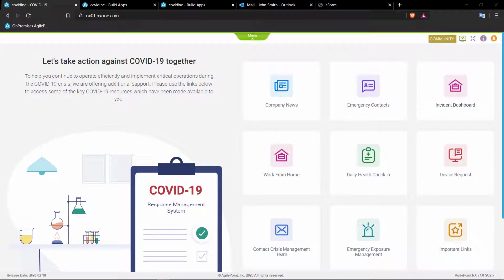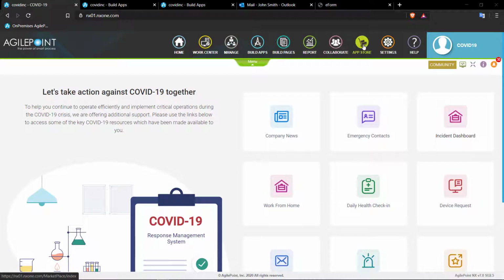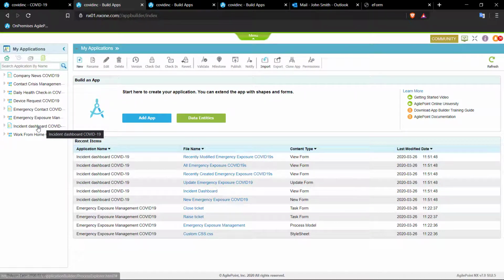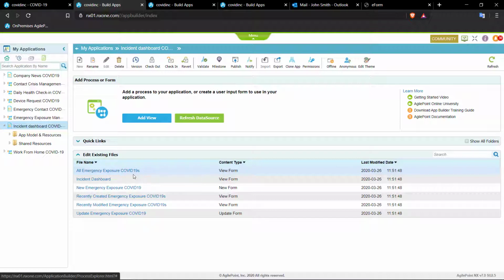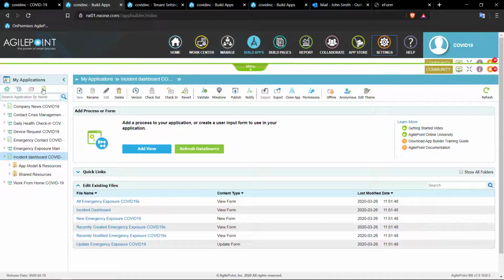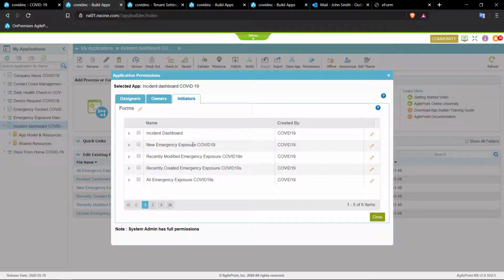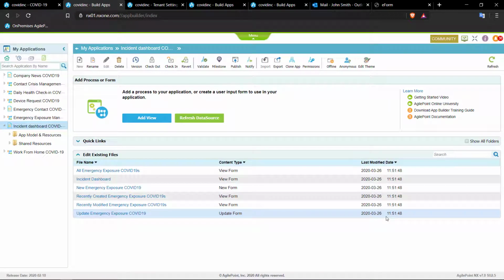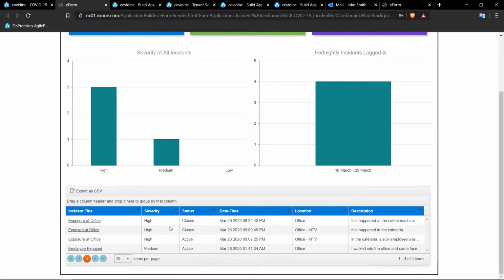incident dashboard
Monitor active incidents in your organization